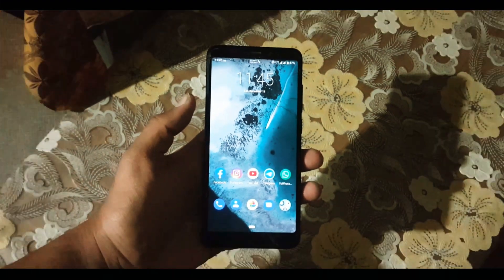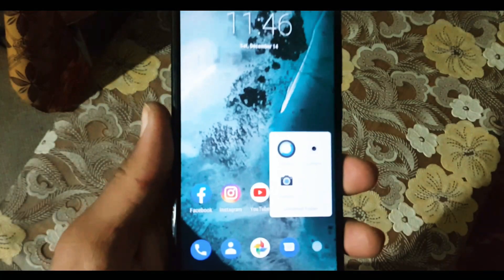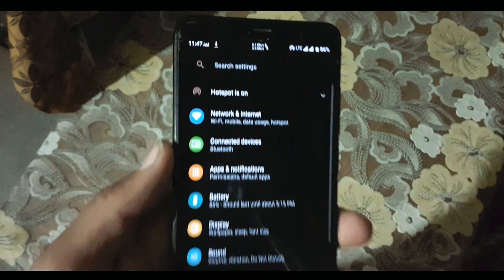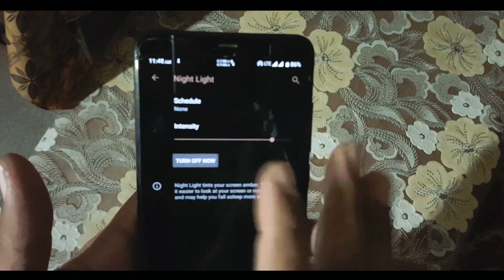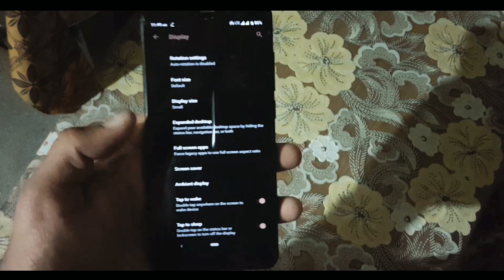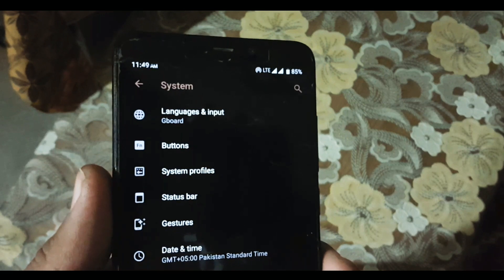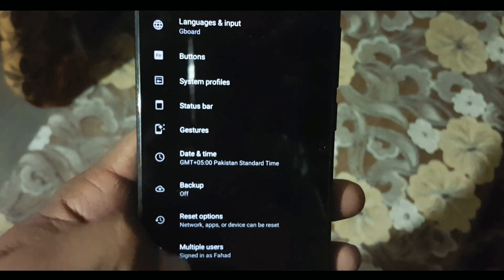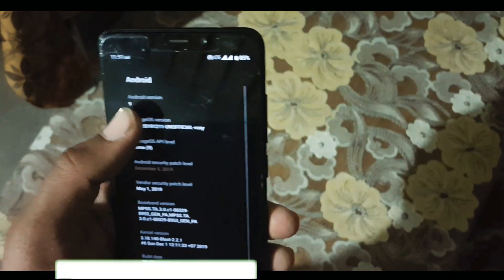Install Lineage OS 16 Pixelixed (9.0) On Redmi 5 | Latest Android 9 Rom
Information:
Android version : 10
Credits : Baunilla
Bugs : no bugs